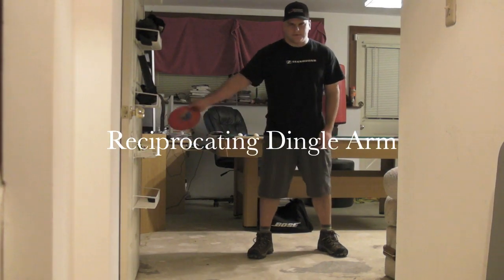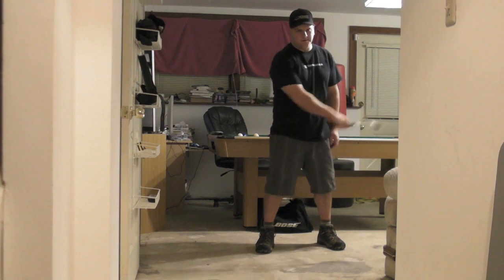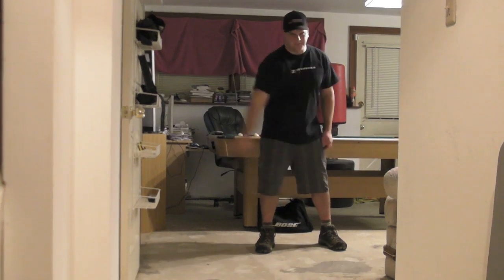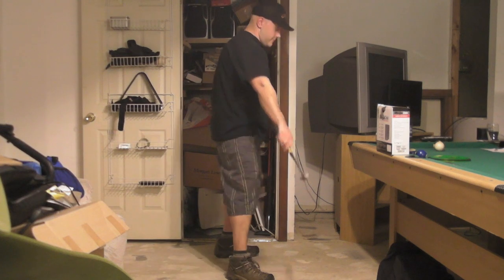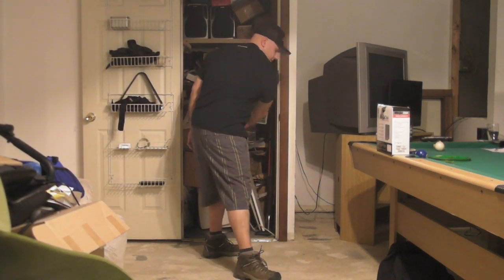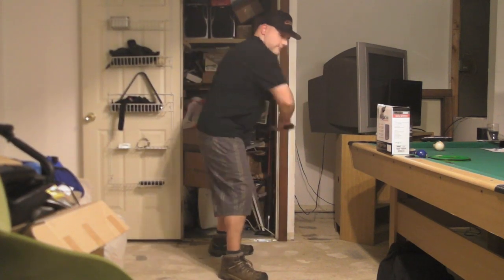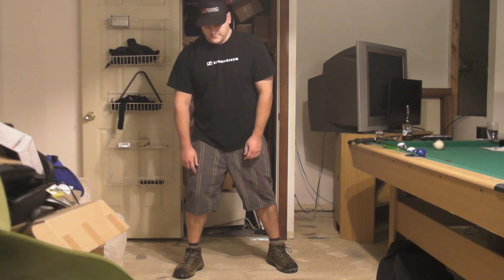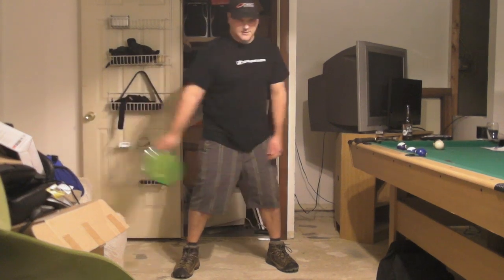Reciprocating Dingle Arm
Lower arm release drill sequencing the plant and whip.